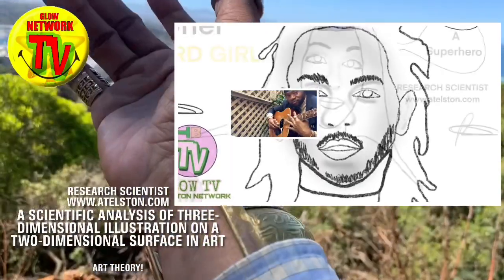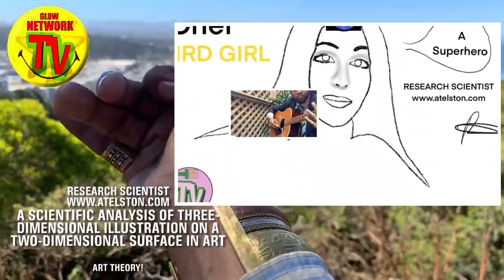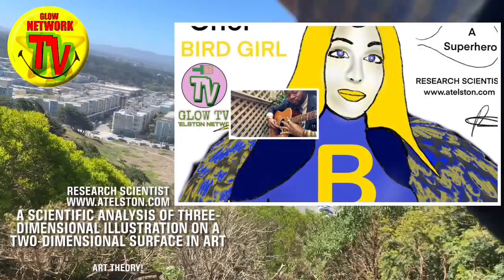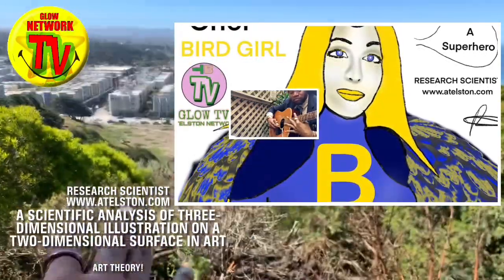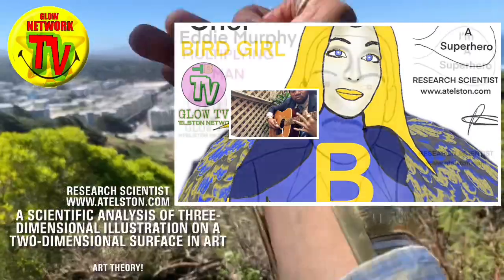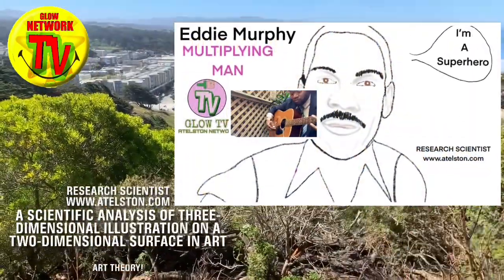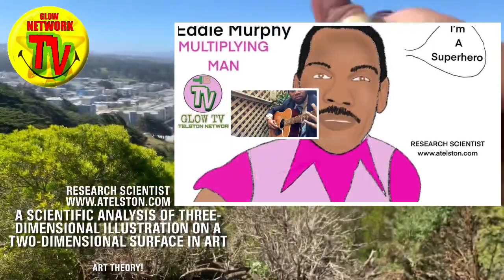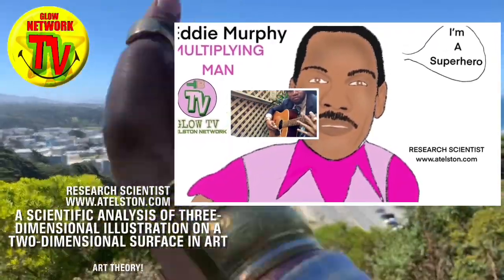Science/Spiritual/Chosen Ones/Extrasensory/Music/Art/Drawing/Targeted Individual/Gangstalking/PT1710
THE GLOW TV BROADCASTING TELEVISION AND ONLINE VIDEO STREAMING NETWORK; MEDIA COMPANY! 🪐THE FIFTH DIMENSION🪐HIGHER-CONSCIOUSNESS 💥SPIRITUAL AWAKENING💥 🔥BEAST-MODE POWER-UP🔥🩸DNA ACTIVATED🩸